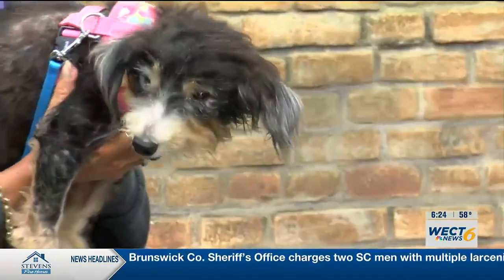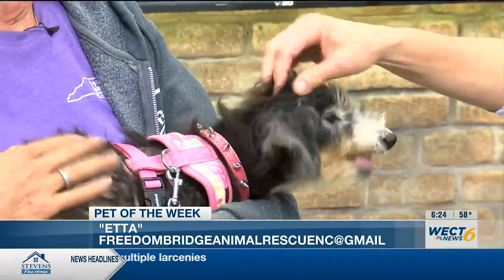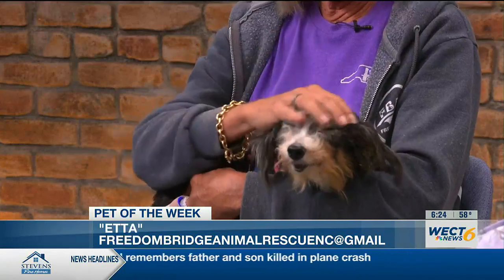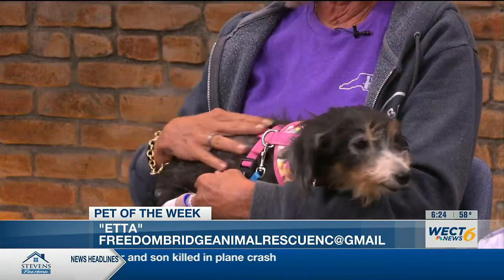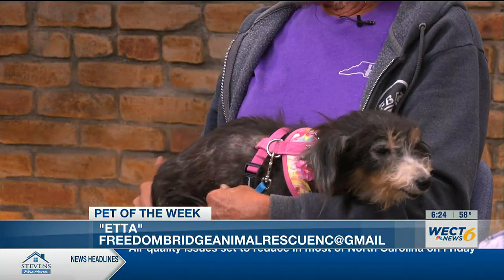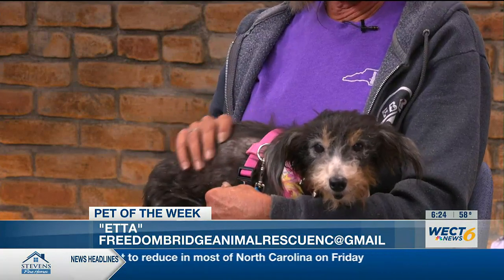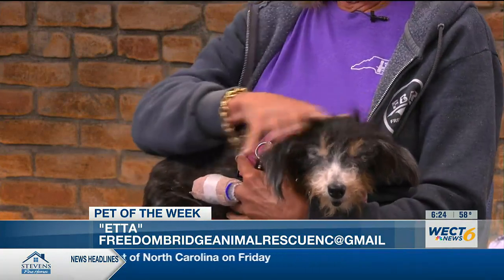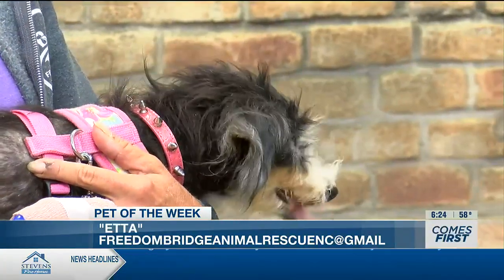Pet of the Week: ‘Etta’ from Freedom Bridge Animal Rescue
Etta is a very sweet dog who may need a little time getting used to new people, but is very social once she gets to know others.